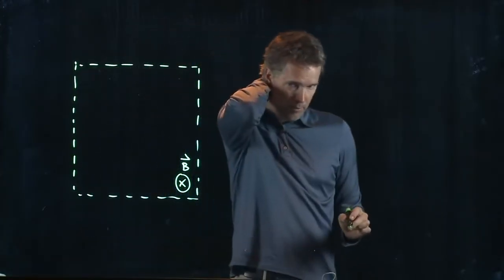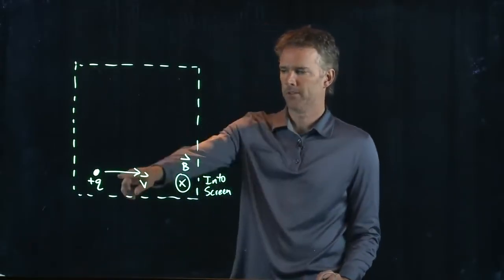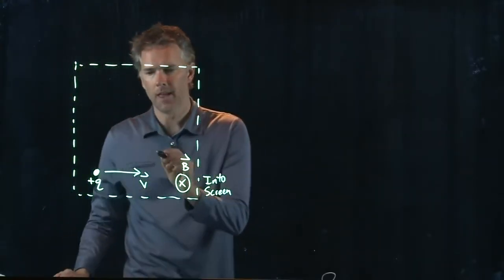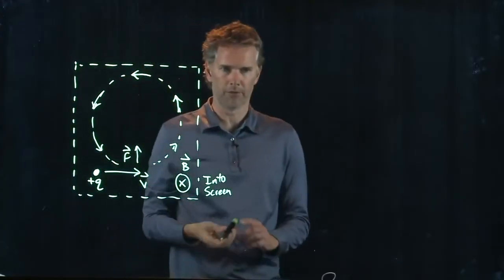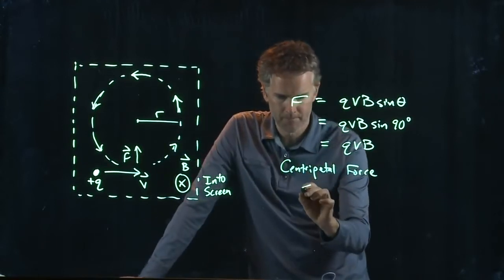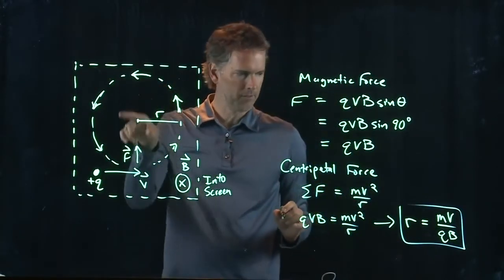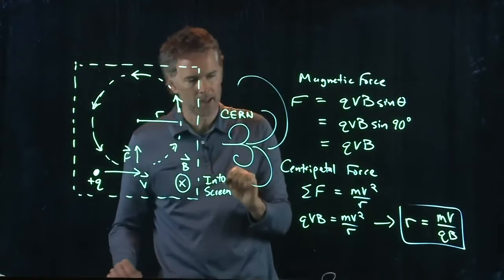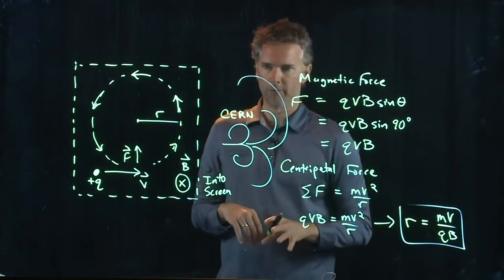Motion of Charge in a Magnetic Field - The Cyclotron | Physics with Professor Matt Anderson | M23-06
Can I make a particle loop around in a circle?  You bet.  Use a uniform magnetic field.